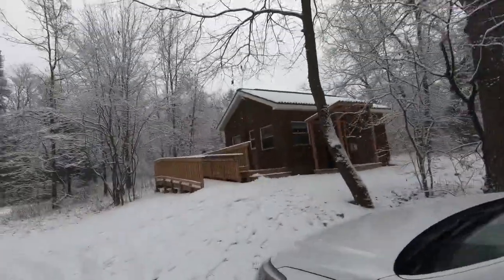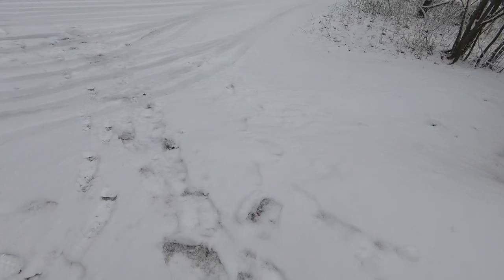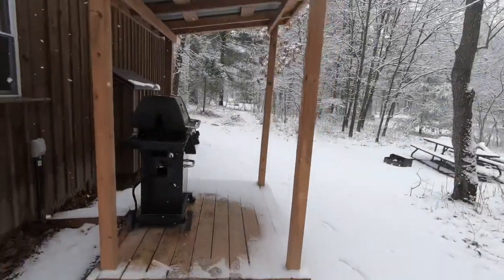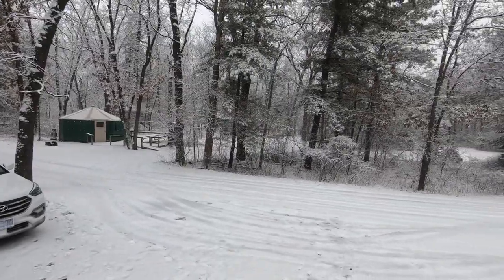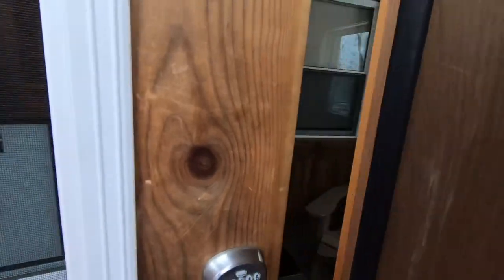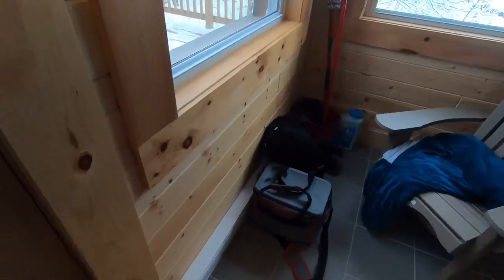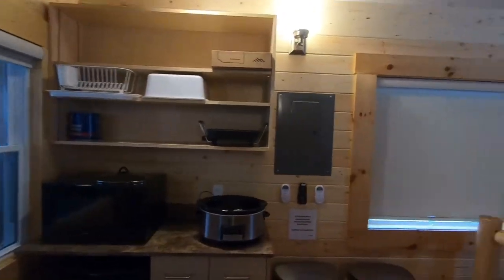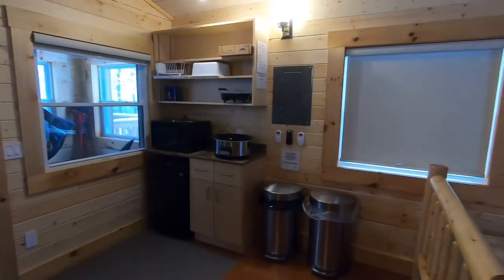Ontario Parks Cabin Tour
This week I stayed at One of Pinery Parks new cabins. I was pleasantly surprised on how nice, warm and clean it was.  Come take a look inside.